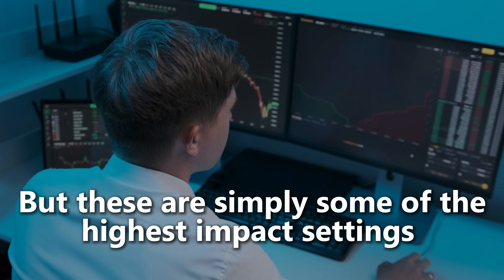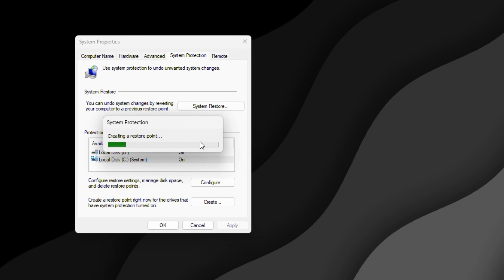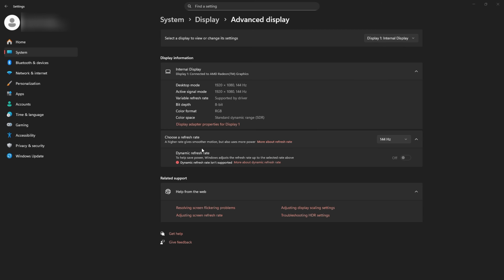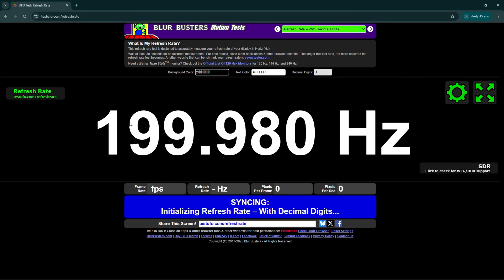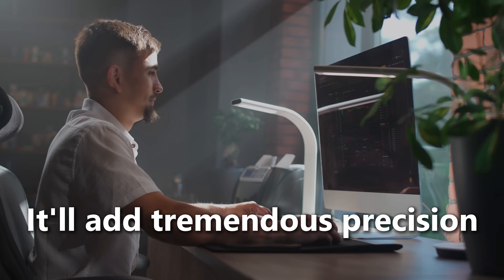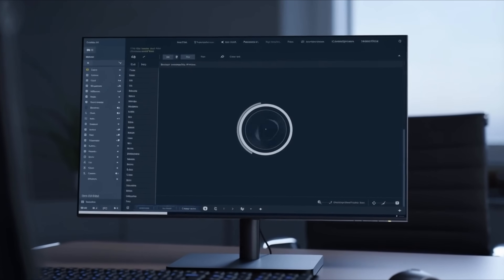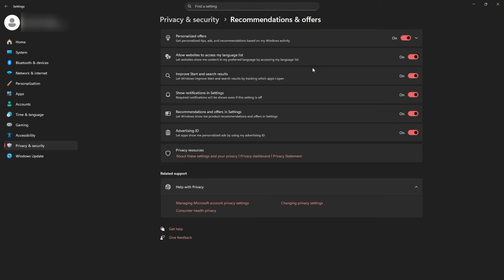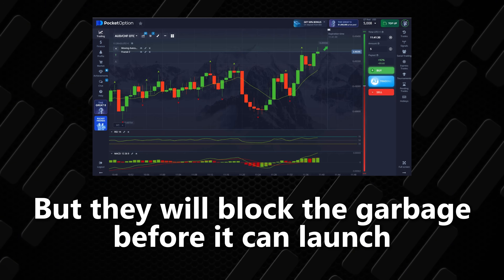NEW Windows 11 Fixes Traders Must Do Before Market Open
🔥 Is your computer fast enough for trading? FREE test

Most traders have no idea that Windows 11 is quietly slowing down their charts, adding micro-lag, and creating system instability that hurts execution — especially during fast market conditions. In this video, I walk through high-impact Windows 11 tweaks every trader should apply to make their trading computer run faster, smoother, and more securely.

You’ll learn how default Windows 11 settings can hold back performance and how to fix them the right way. I cover essential optimizations like monitor refresh rate settings, disabling mouse acceleration for better precision, switching Windows to best performance mode, stopping unnecessary background activity, and tightening privacy and security features that don’t belong on a trading PC.

These Windows 11 adjustments work regardless of your trading platform and can immediately improve chart responsiveness, execution consistency, and overall system stability. I also show you how to create a proper system restore point before making changes, so you can safely roll back if needed.

If you’re a day trader, swing trader, or active investor running Windows 11, these are some of the highest-impact settings most traders overlook — and they can make a noticeable difference during live market hours.

Fix More of These Hidden Windows 11 Settings Before Your Next Trade - SPEED Boost!

00:00 Introduction
00:48 Restore Point
01:55 Setting #1
04:19 Setting #2
05:22 Setting #3
06:26 Setting #4
07:15 Setting #5
08:00 Setting #6
09:12 Tightening Device Security
10:21 Conclusion and Additional Resources